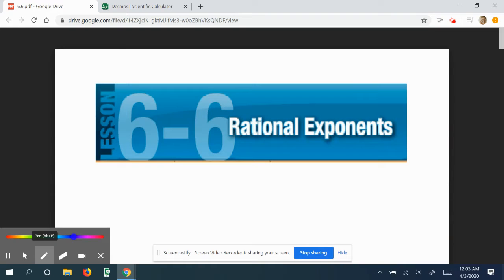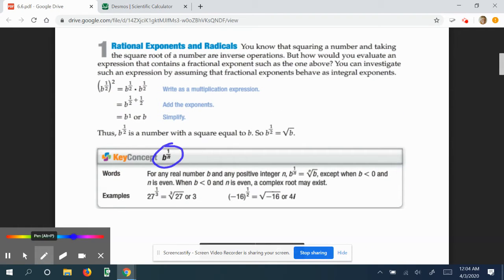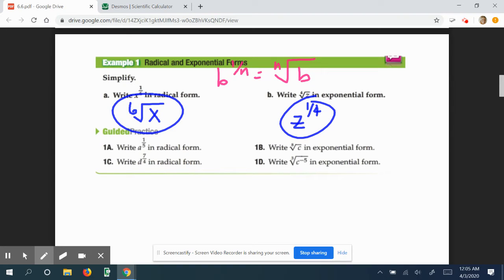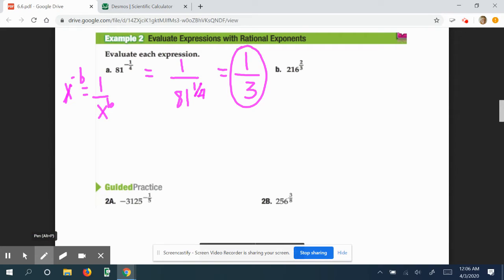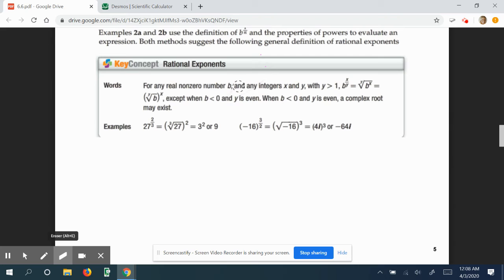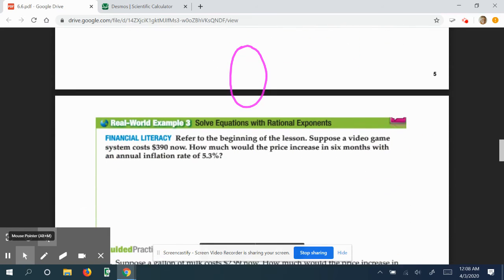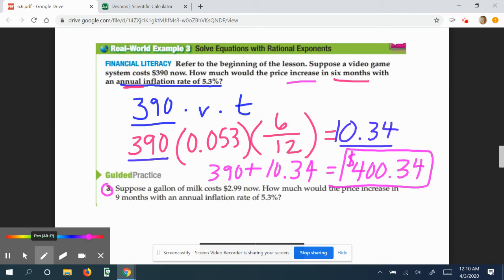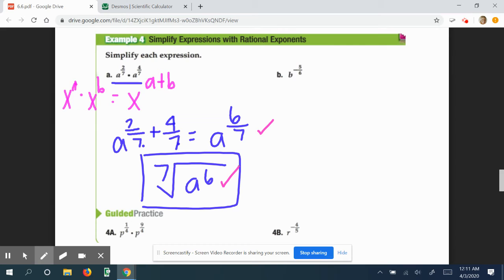Algebra 2 Section 6.6